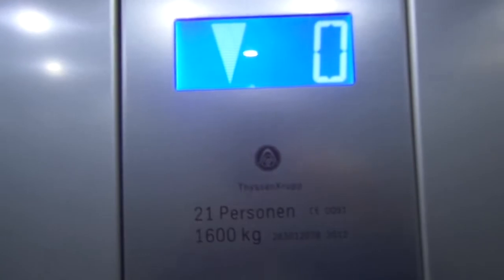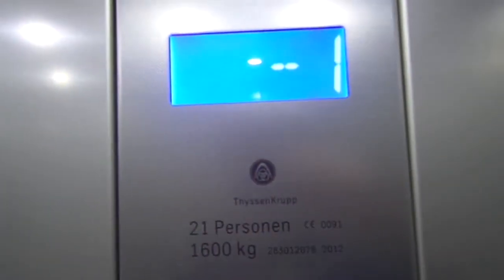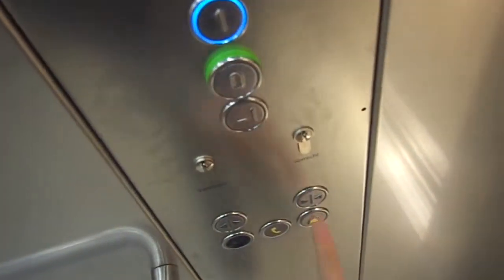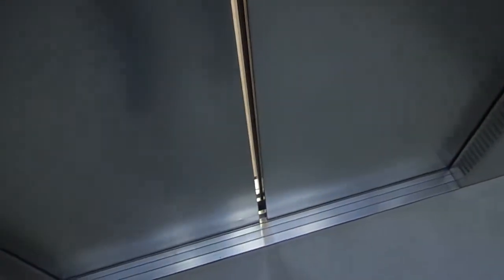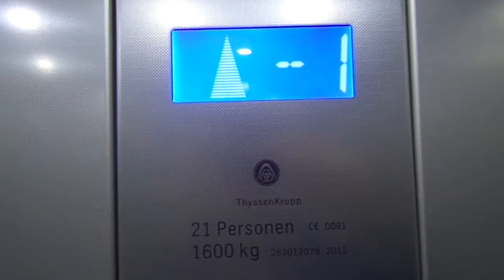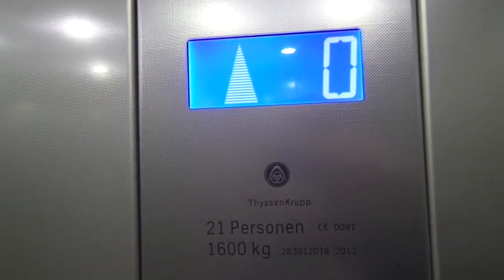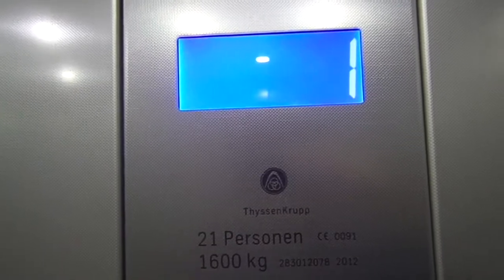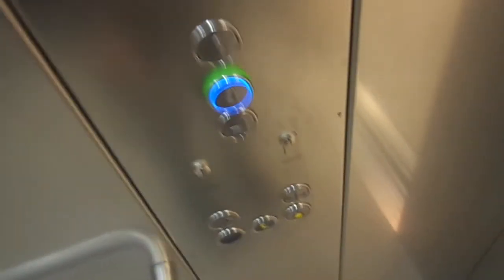Thyssenkrupp EVOLUTION/BLUE MRL Traction Elevators at Primark in Downtown Frankfurt, Germany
Video taken: 9th May 2017

I am not sure if they are either EVOLUTION or EVOLUTION BLUE because regular EVOLUTION model was discontinued in 2012 and EVOLUTION BLUE was introduced in 2012.

---Elevators---
Brand: Thyssenkrupp
Type: MRL Traction
Capacity: 1600kg / 21 Persons
Model: EVOLUTION/EVOLUTION BLUE
Fixtures: Schaefer RT 42
Installed at 2012
Floor served: 3(-1, *0*, 1)
Elevator bank size: 2
Ministry of Industry, Trade & Labour numbers: 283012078 & 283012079